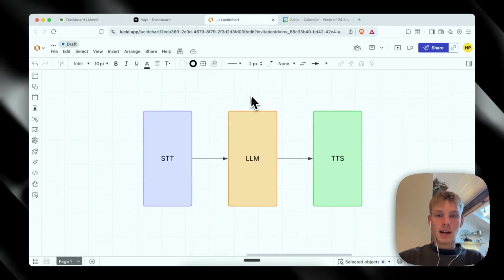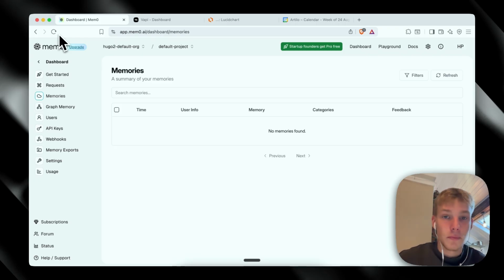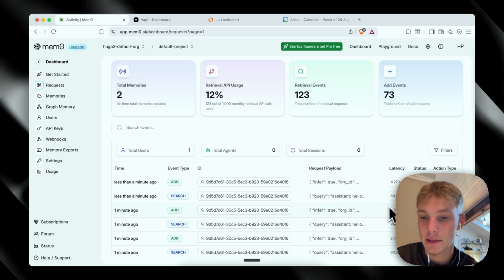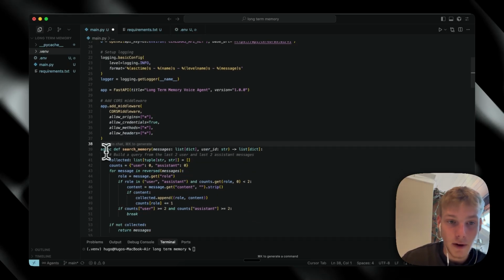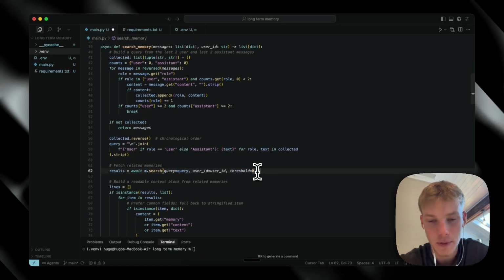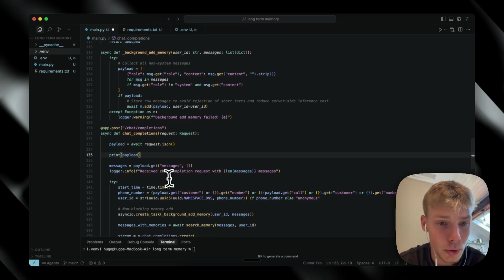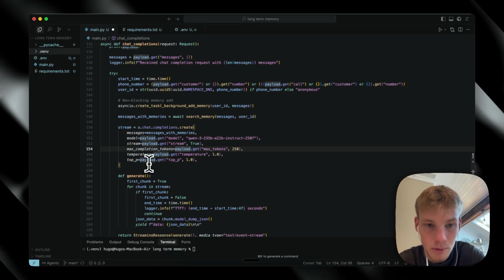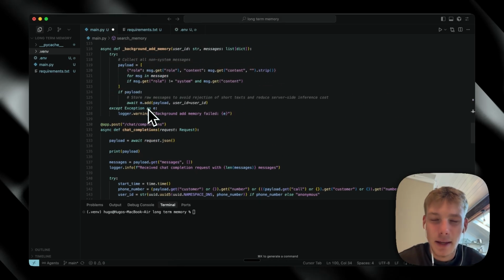How To Add Long Term Memory To Your AI Voice Agents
In this video I show you how to build long term memory into your AI voice agents using mem0.

Chapters:
0:00 - Intro
1:42 - Main